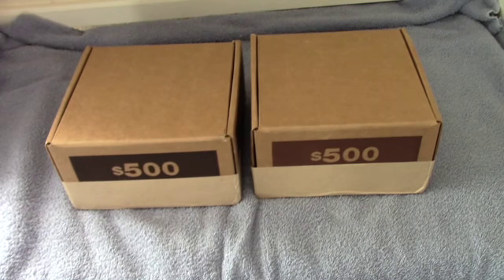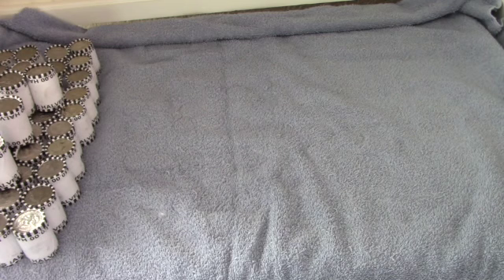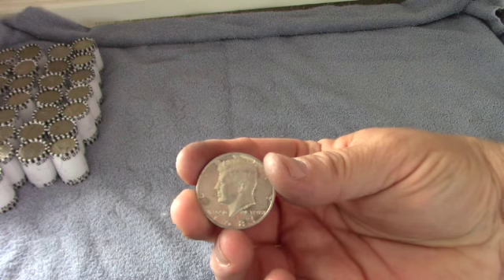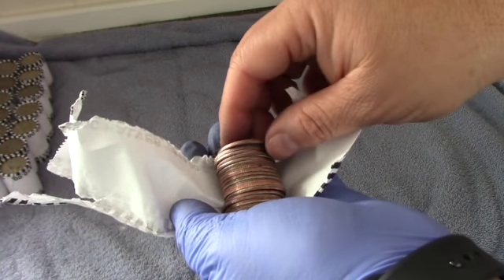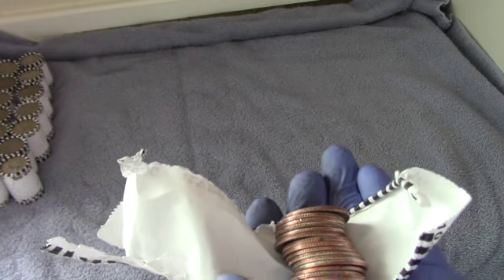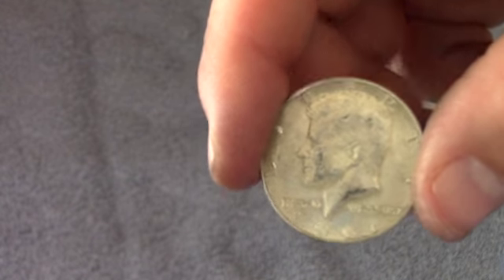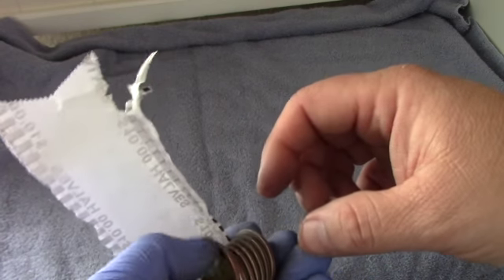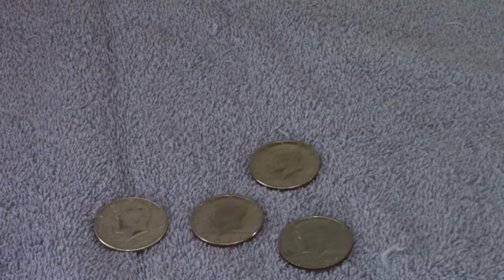A new 2 box hunt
Circulated boxes have been hard to find recently, but today we have 2. Lets see what we can find!